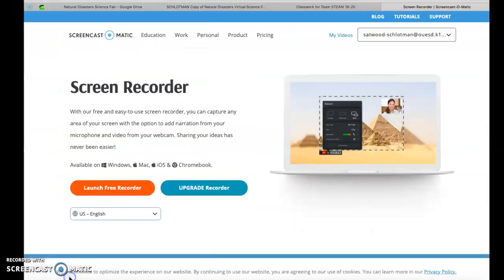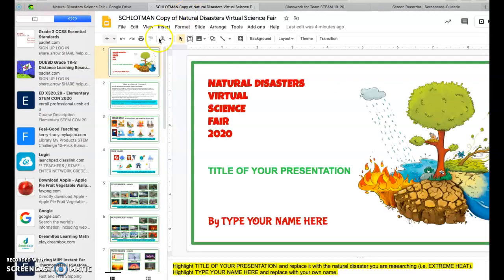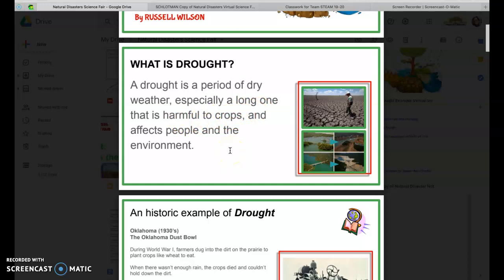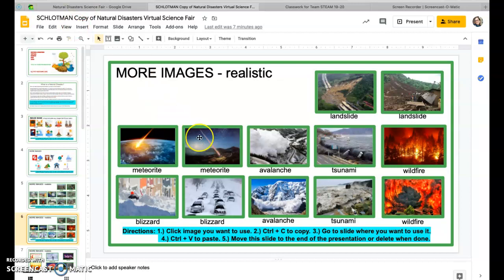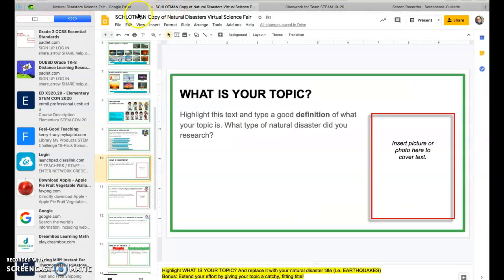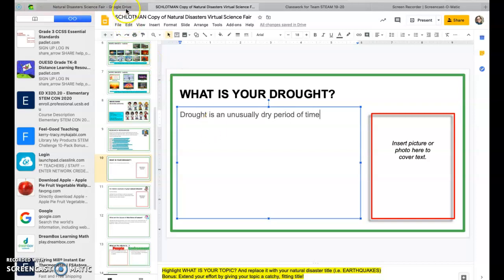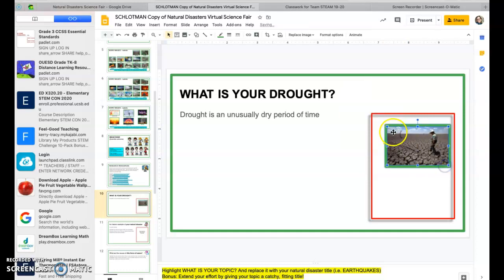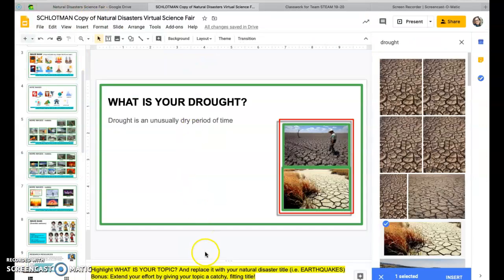Virtual Science Fair Title & Definition Slides